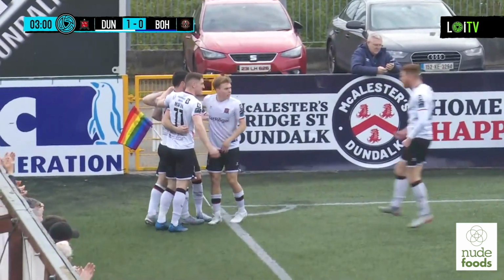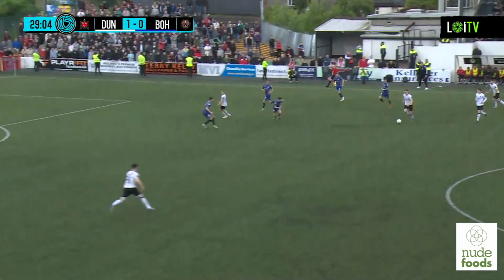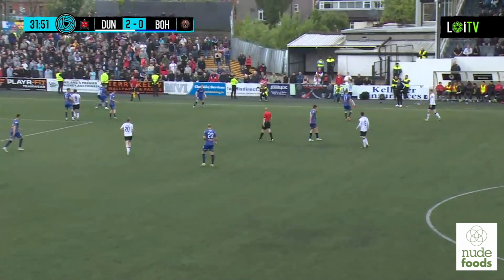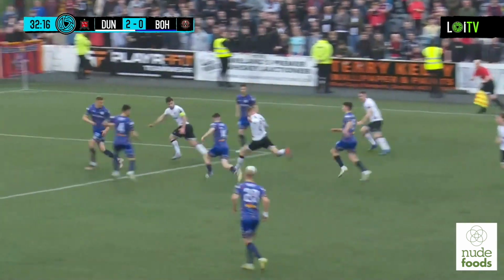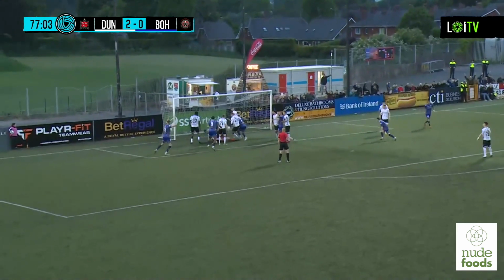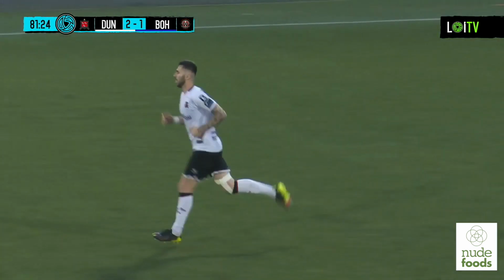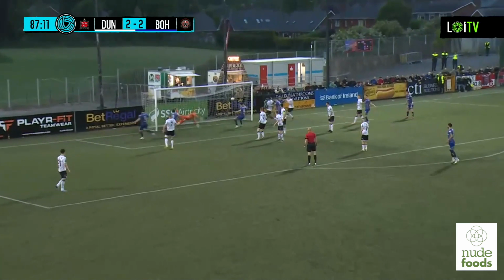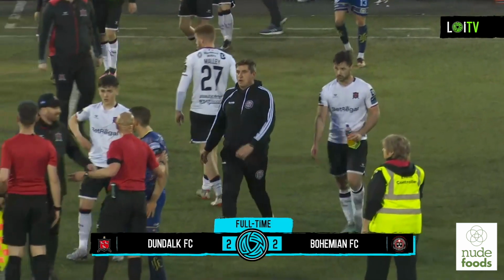Highlights | Dundalk FC 2-2 Bohemians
In association with Nude Foods, watch the highlights from our 2-2 draw with Bohemians at Oriel Park.

⚽︎ League of Ireland
⚽︎ Oriel Park
⚽︎ Friday, May 19th, 2023